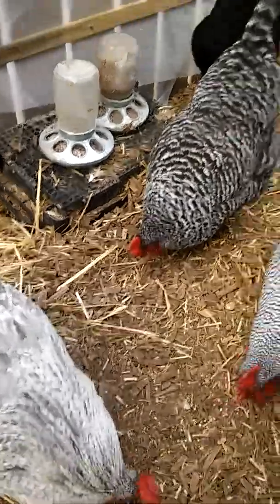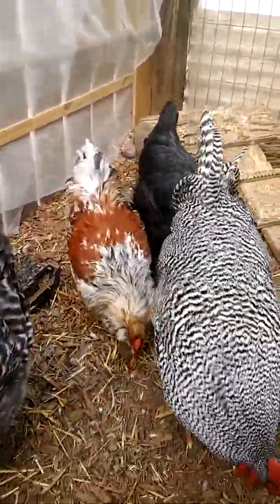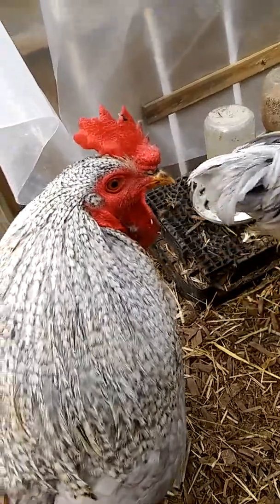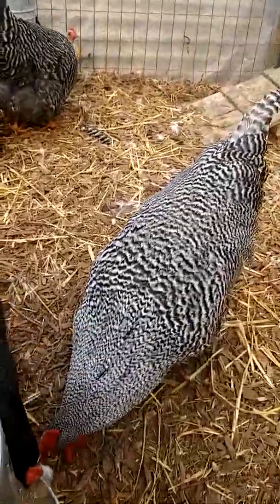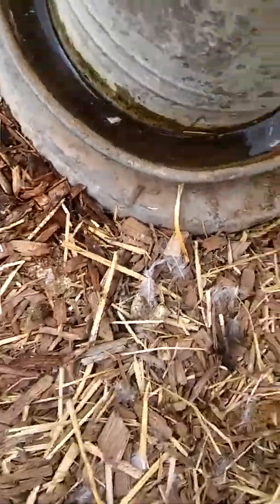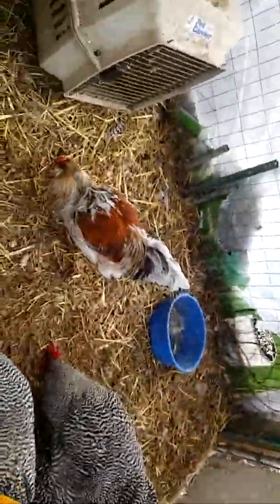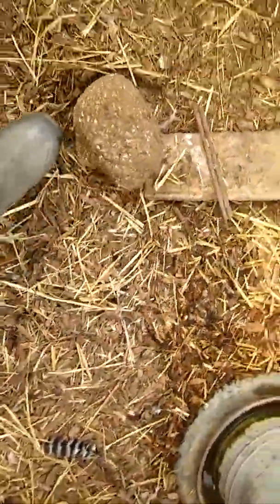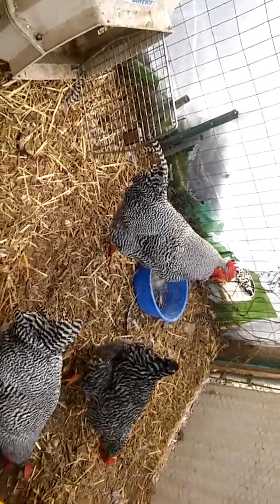WINTER CARE FOR CHICKENS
Frostbite on your chicken's comb's❄❄🐓